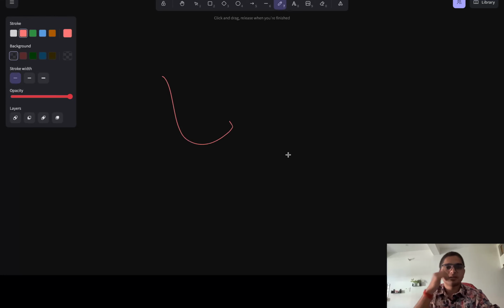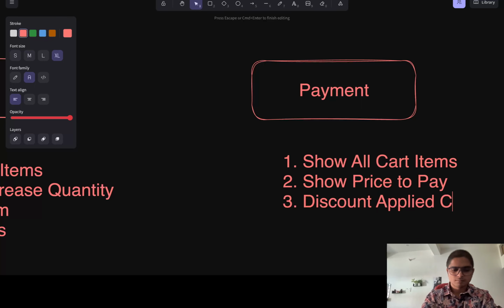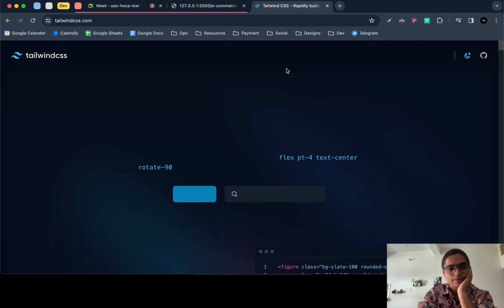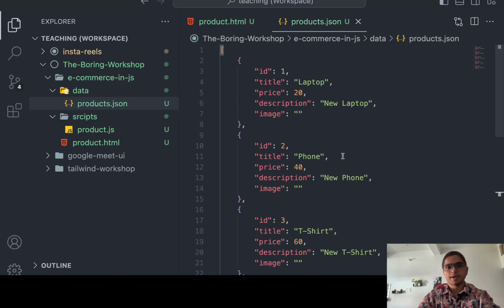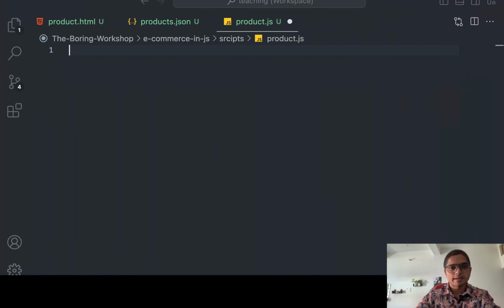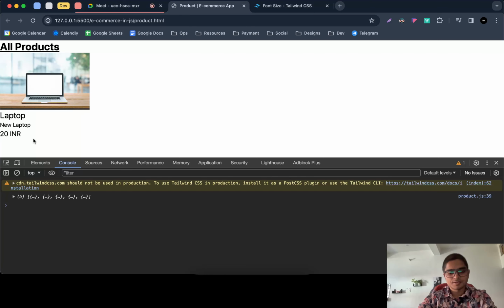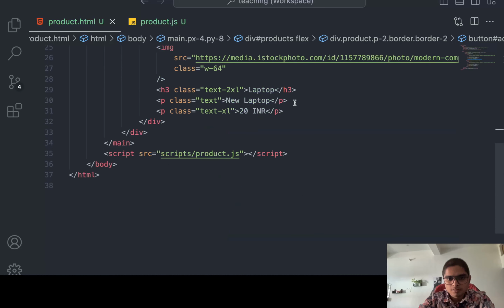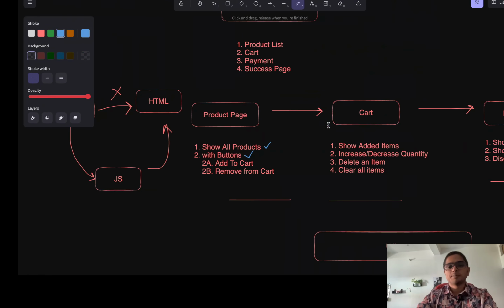Building E-commerce App in Javascript Part I